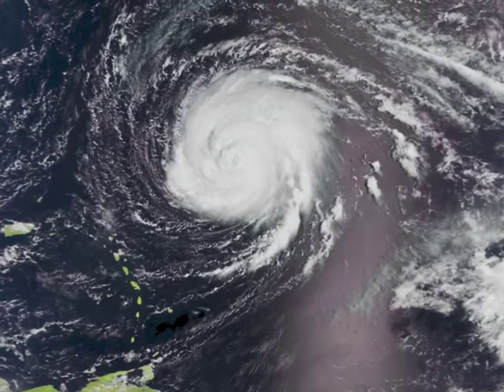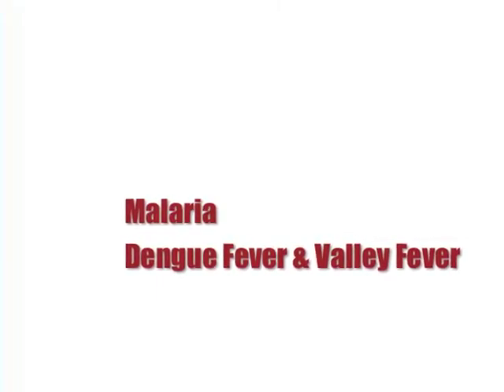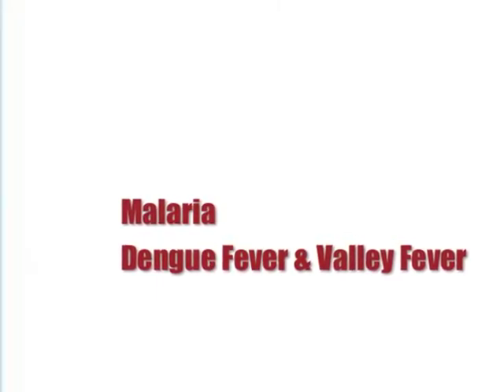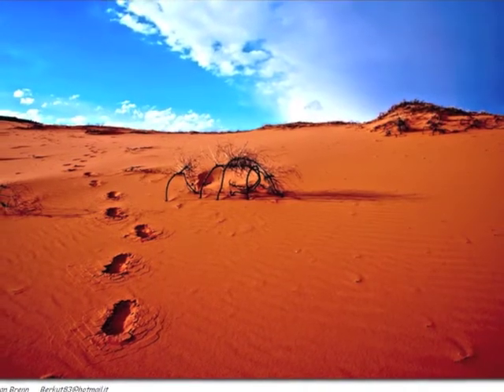Climate Change & Infectious Disease (Hoffner)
This a Public Service Announcement for Climate Change's effect on Infectious Diseases.